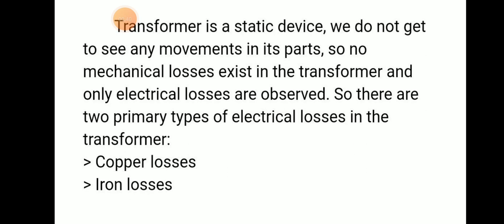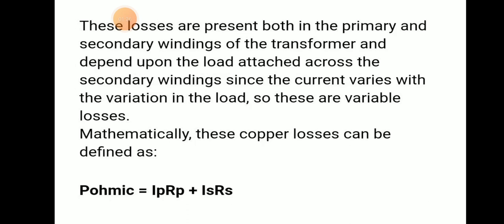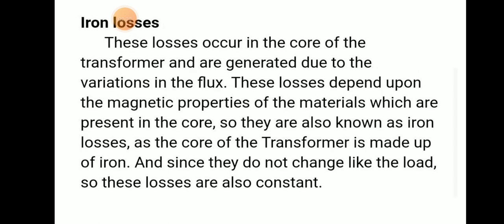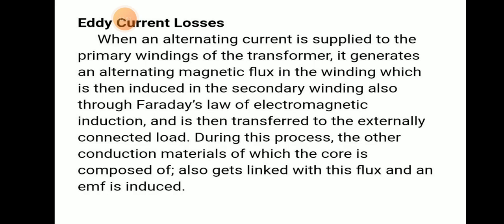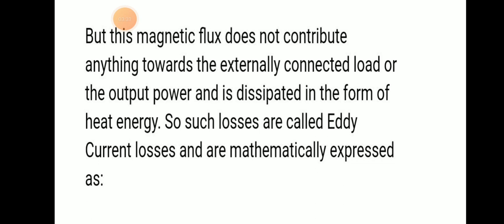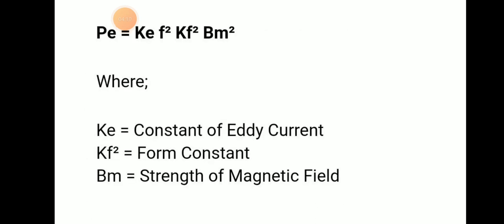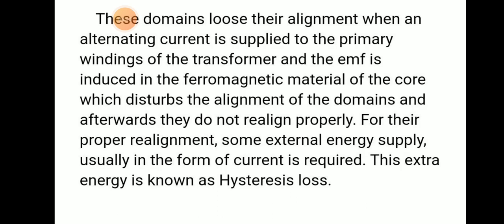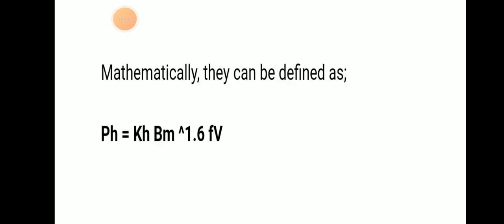Losses in Transformer